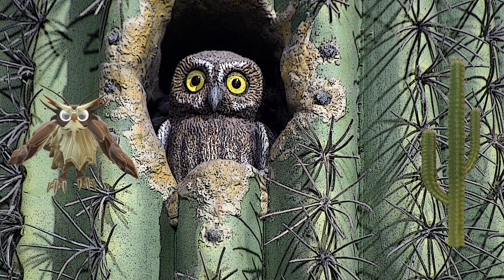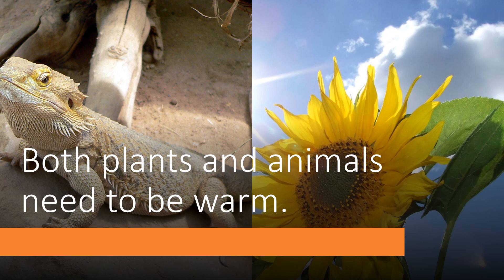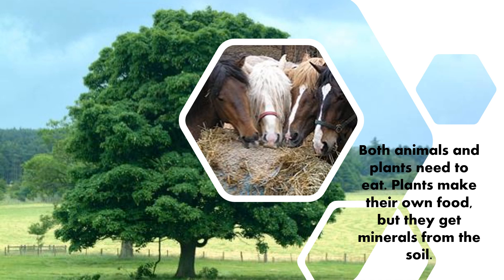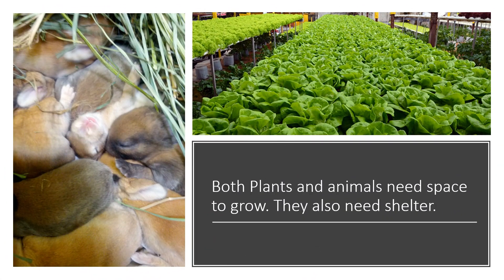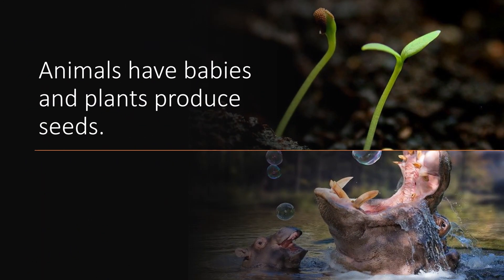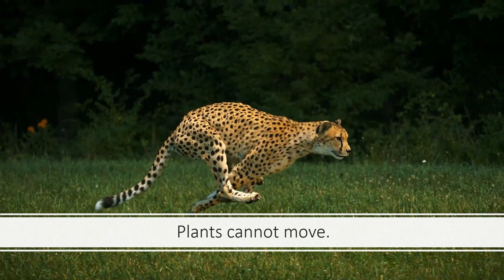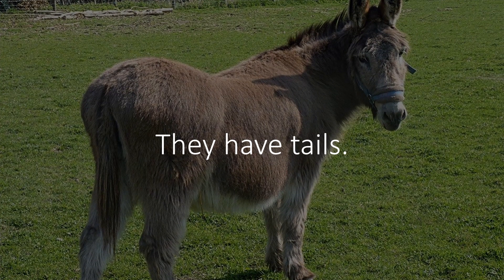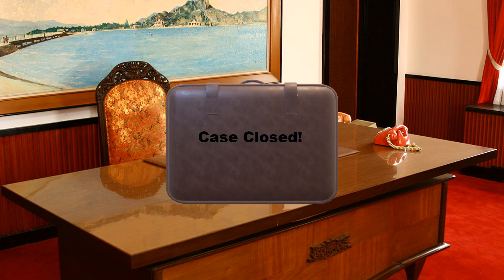Animal and Plant Similarities and Differences for Kindergarten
I recorded this for my kindergarten students which covers Living Things. L.14.3 Create a visual representation of your observations of your plant and animals similarities and differences.